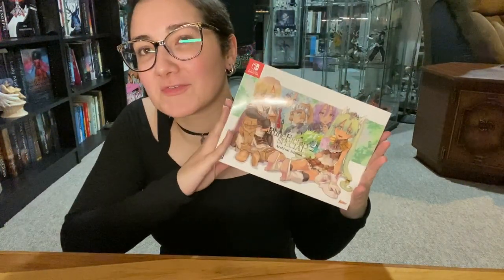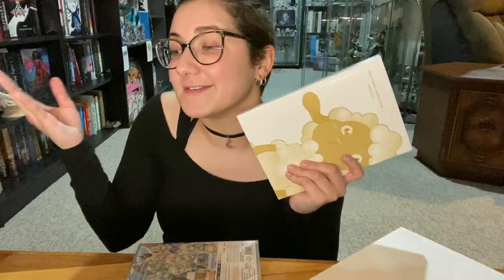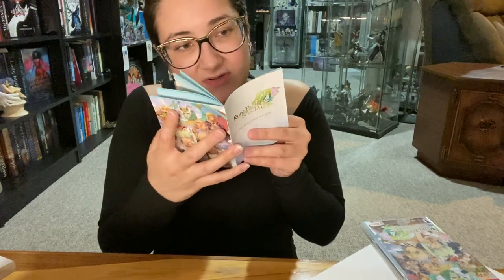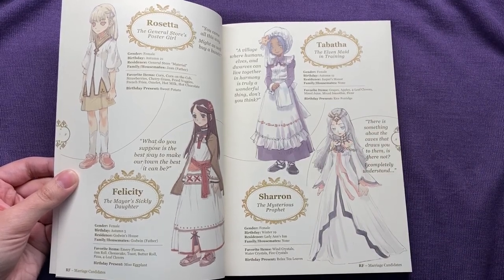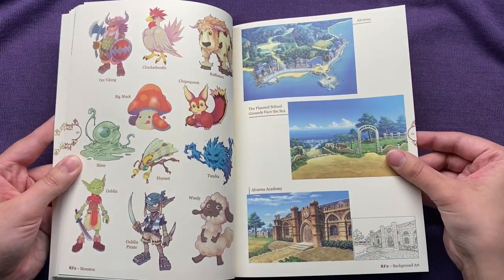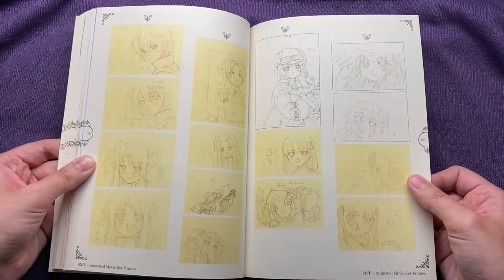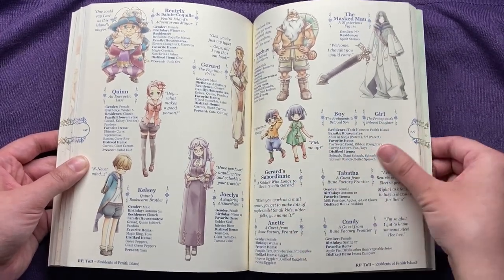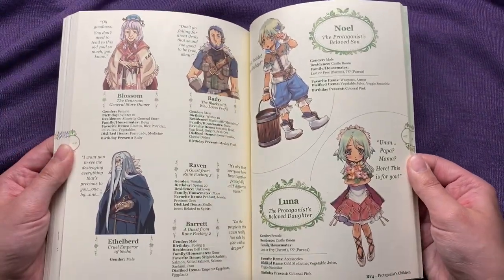Rune Factory 4 Special Archival Edition Unboxing and Art Book Flipthrough